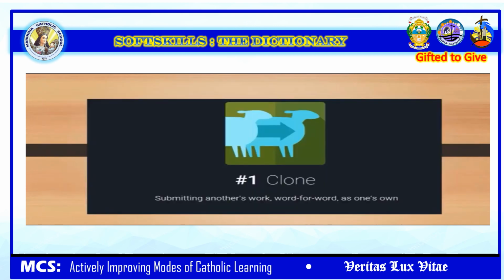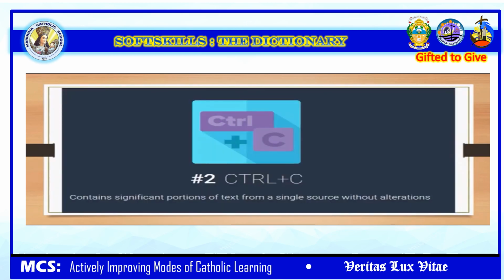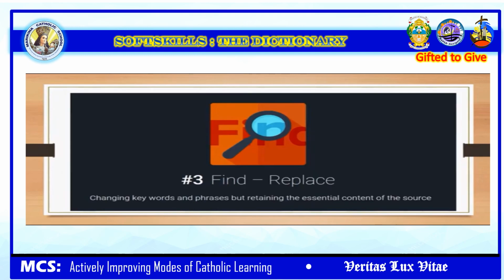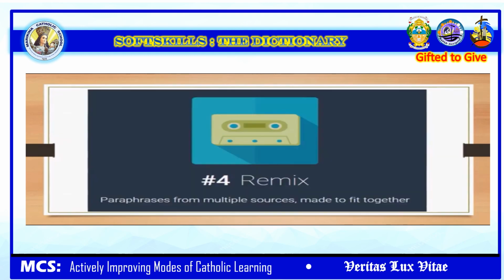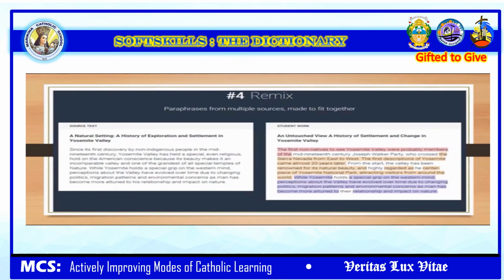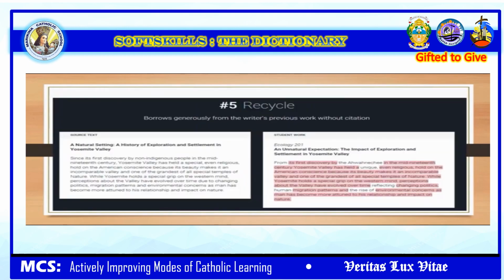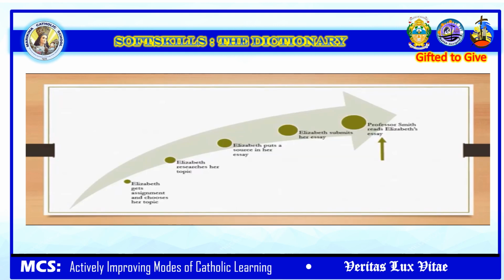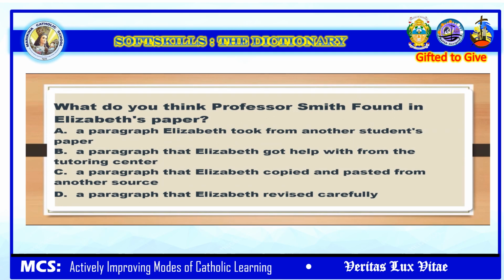Library Soft Skills High School Level